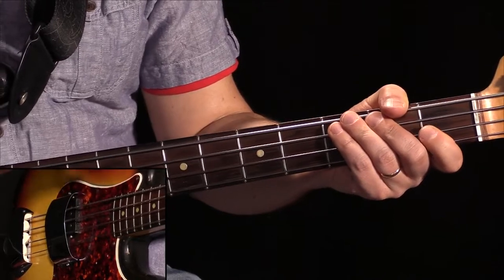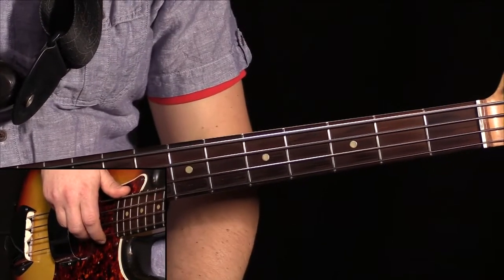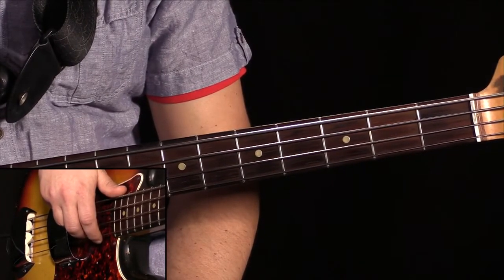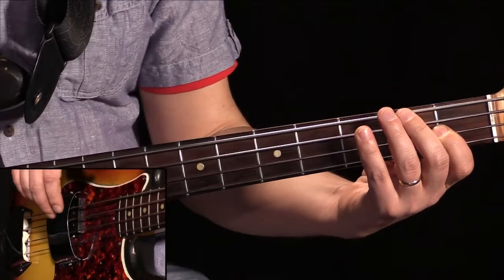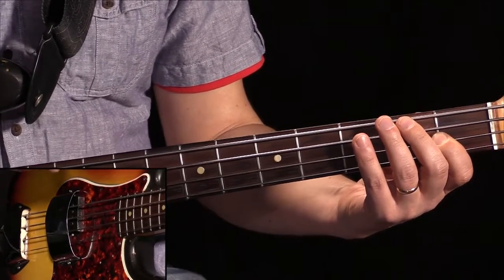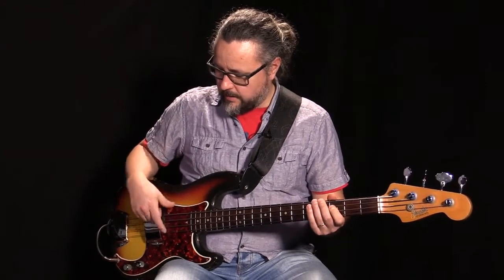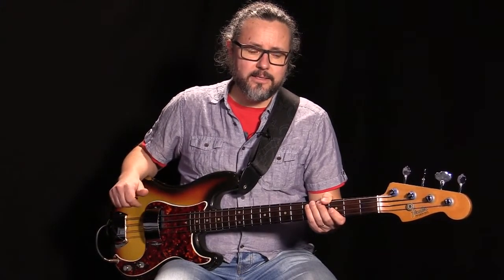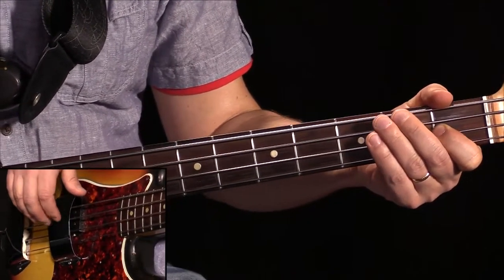In the Style of James Jamerson - Viikon Nosto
Tällä oppitunnilla opetellaan I Heard It Through the Grapevine -kappaleen Marvin Gaye -version jo ensimmäisessä säkeistössä esiintyvä bassoriffi.

Elämme selvästi tällä hetkellä pienessä bassokuplassa, kun juuri julkaisimme Ida Nielsenin (Princen basisti) oppitunnit ja eilen puskimme kattavan bassokatsauksen ulos. Pysytään siis basson äärellä myös "Viikon Nostossa". James Jamerson oli yksi Motownin merkittävimmistä baisisteista. Mies vaikutti yli tuhannella kappaleella ja häntä pidetäänkin yhtenä merkittävimmistä basisteista kautta aikojen. Tässä Timo Tolosen tovi sitten tekemä kurssi herra Jamersonin soitosta